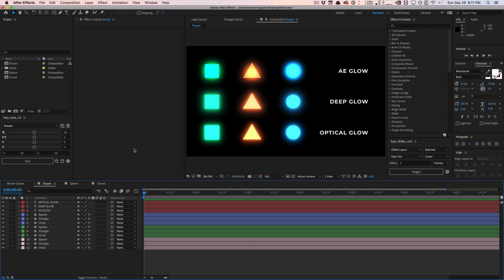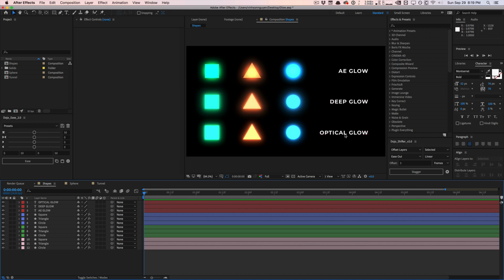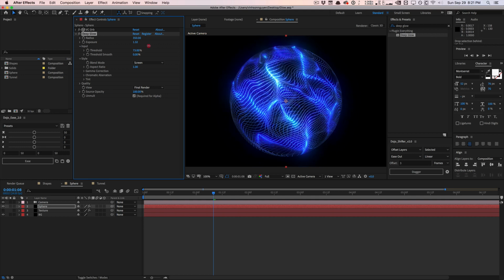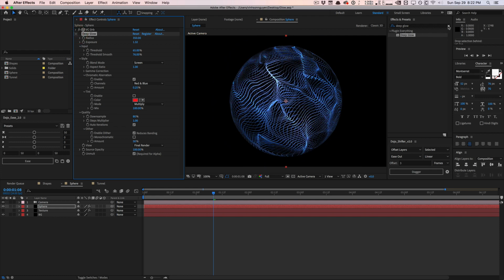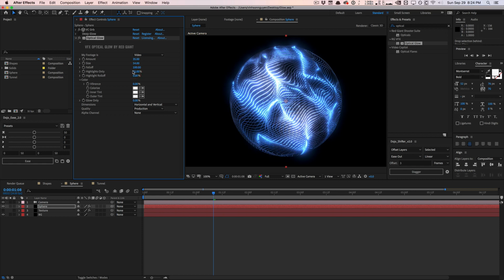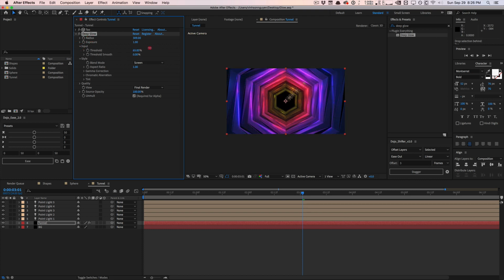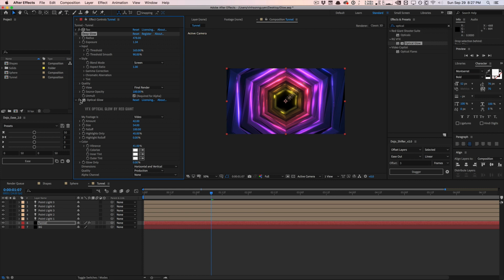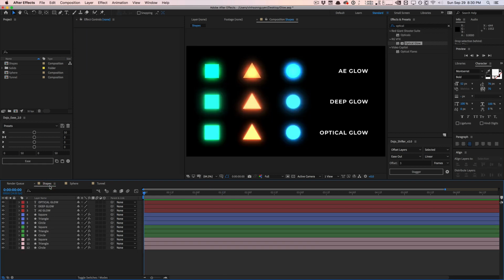Optical Glow vs Deep Glow: Best After Effects Glow Plugin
Getting physically accurate and nice looking glows in After Effects is a pain using the default glow. Two new plugins, Deep Glow and Optical Glow, were released to solve these issues. Today, we'll compare the two plugins to see which plugin is better.

Creative Dojo is a community for motion design and vfx training, design tools, and industry news. Learn the latest techniques and grab powerful design elements and tools for After Effects, Cinema 4D, and more.